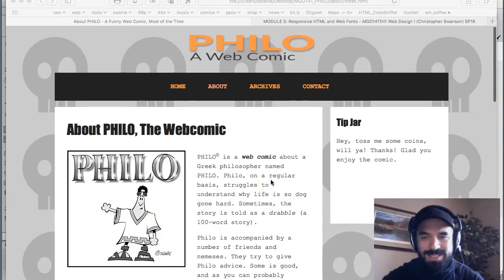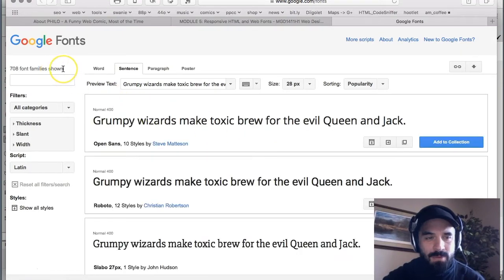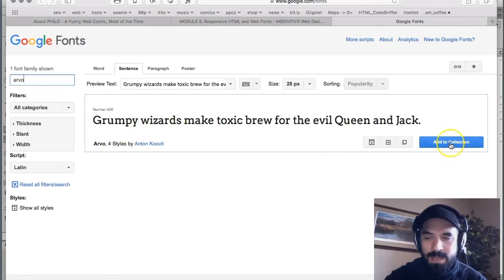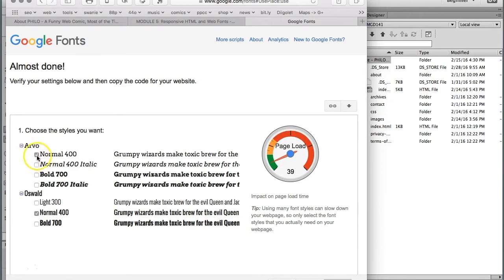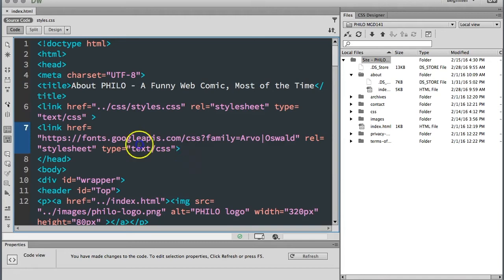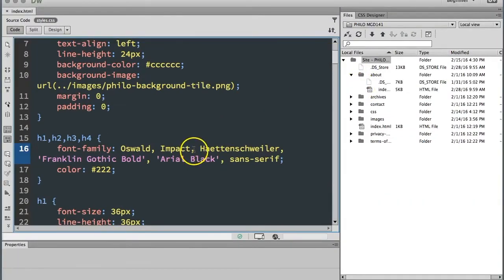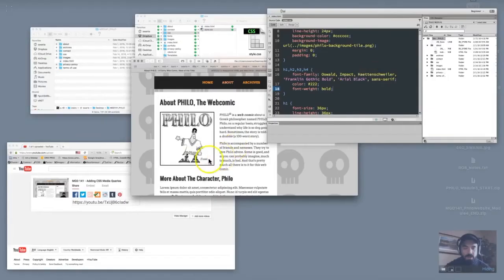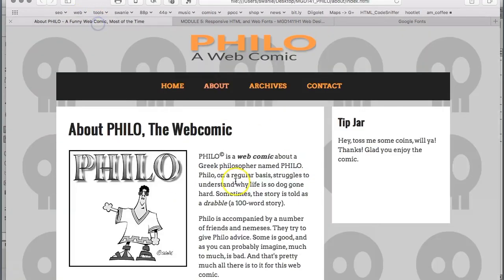MGD 141 - Adding Web Fonts To Your Website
In this video, you learn how to add free Google web fonts to your website design.